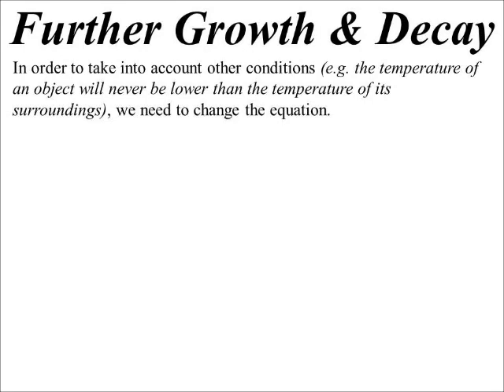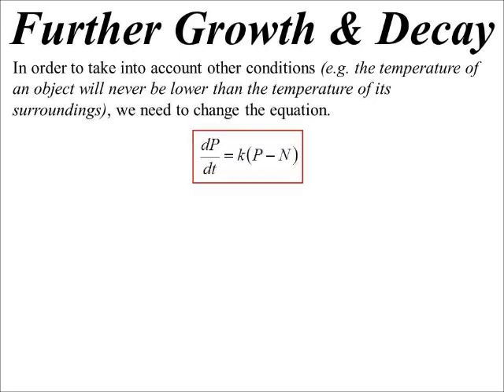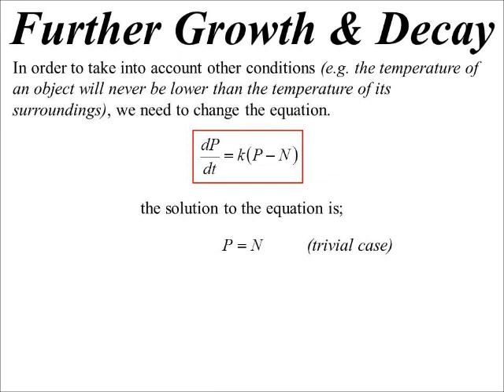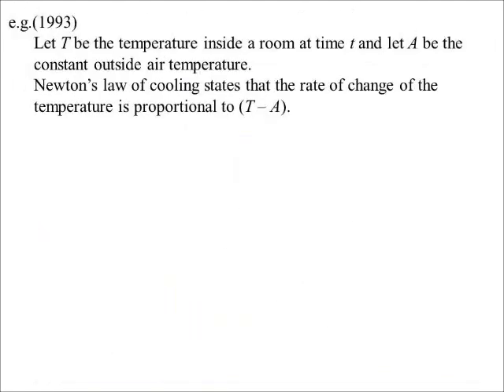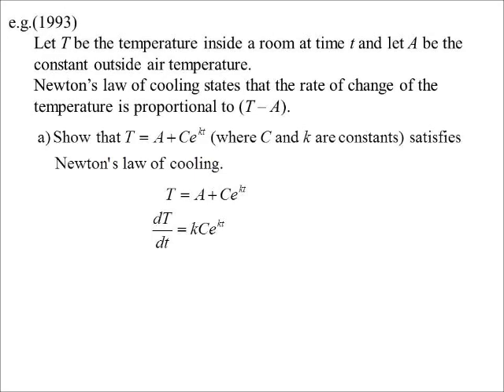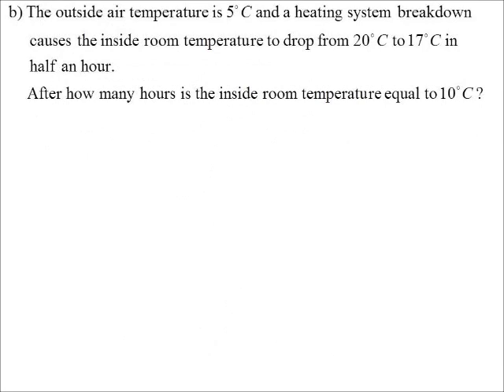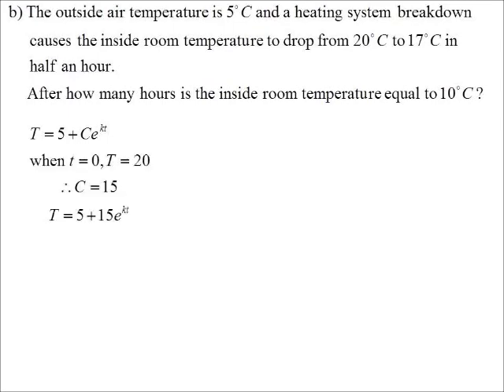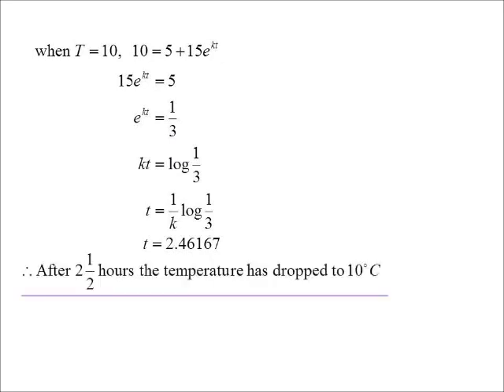12X1 T04 03 further growth & decay 2018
Expanding on the basic model to take into account dome external condition